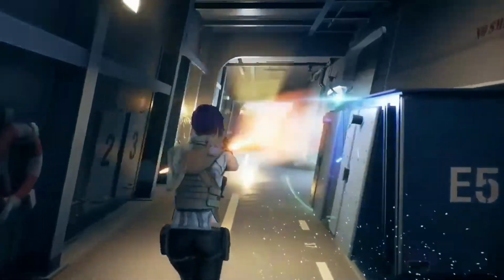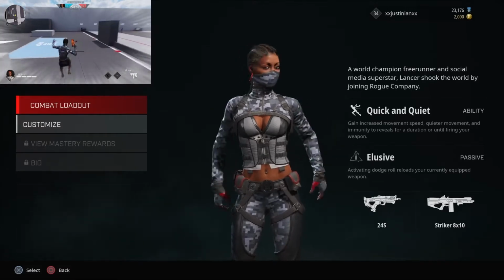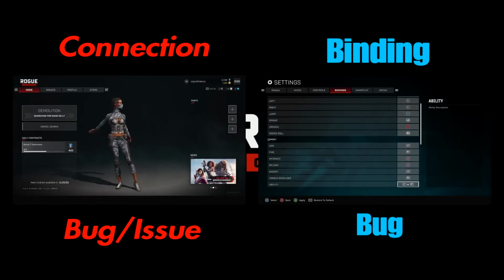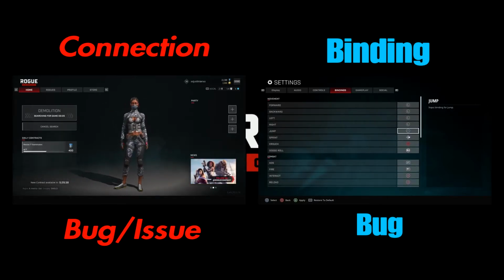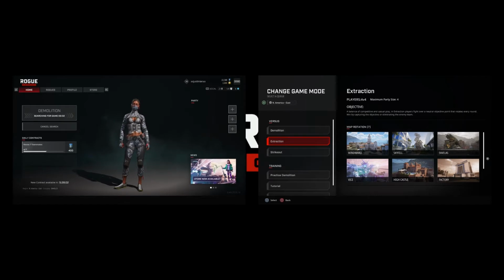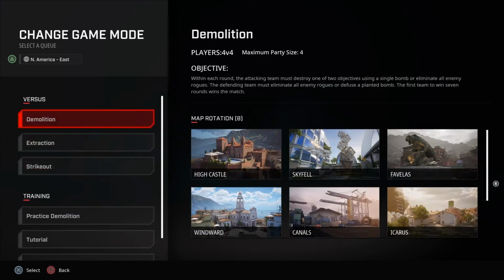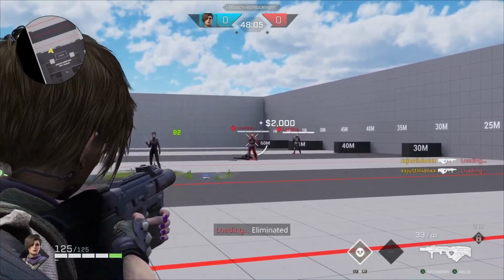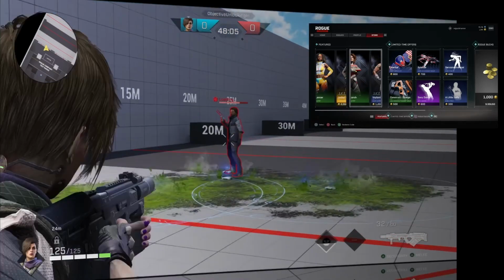A Honest, Unadulterated, Unsponsored Review for Rogue Company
Watch & enjoyed this Honest, Unadulterated, Unsponsored review for Rogue Company, a NEW 3rd Person 4 V 4 Multiplayer Tactical Shooter.  Which is Developed by First Watch Games & Published by Hi-Rez Studio.

-Justinian